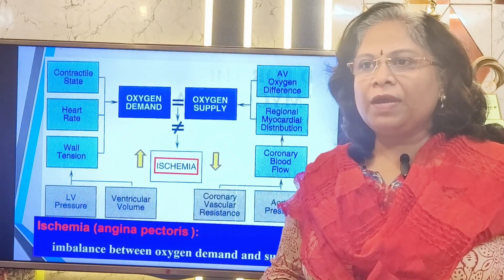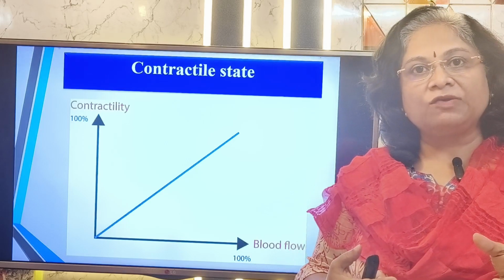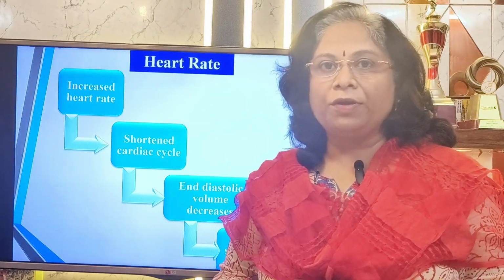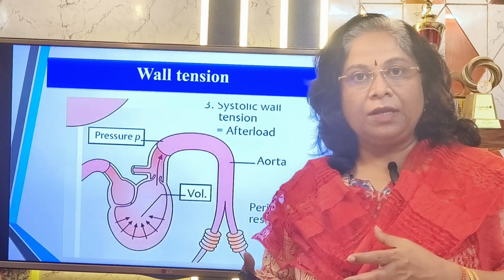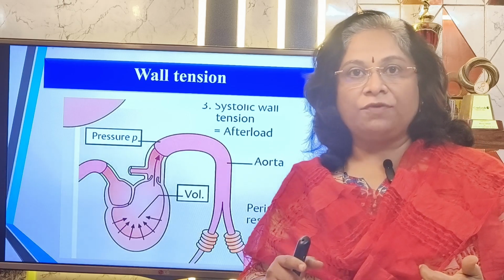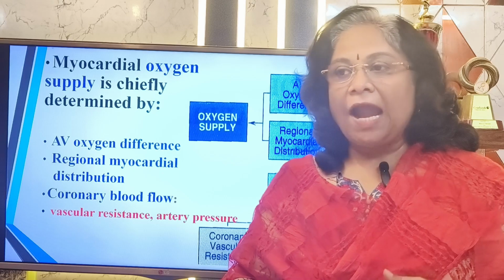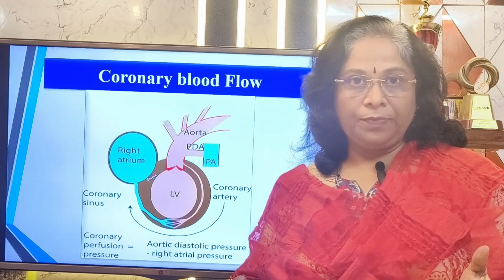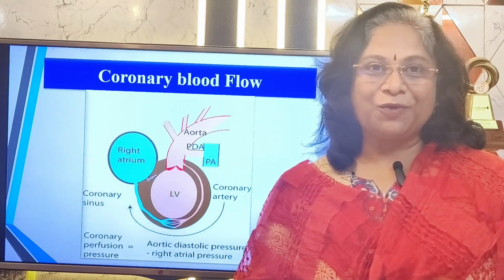Oxygen demand and supply in angina| Dr. Mrinal Sanaye| Anti Angina| Pharmacology| Pharmacy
Welcome to this detailed pharmacology lesson on Oxygen Demand and Supply in Angina, specifically tailored for BPharm students. In this video, Dr. Mrinal Sanaye explains the fundamental concepts of oxygen demand and supply in the context of angina pectoris—a condition that arises when the heart's demand for oxygen exceeds its supply.

This video walks you through:

The pathophysiology of angina and how it affects oxygen demand in the heart.
The role of coronary blood flow and the factors that influence oxygen delivery to myocardial tissue.
How pharmacological agents (like nitrates, beta-blockers, calcium channel blockers) are used to manage angina by improving oxygen supply or reducing oxygen demand.
The importance of understanding oxygen dynamics in treating cardiovascular conditions.
This lesson is an essential part of the Pharmacology syllabus for BPharm students and will help you grasp the key pharmacological interventions used to treat angina. Watch the video to deepen your understanding and enhance your exam preparation.